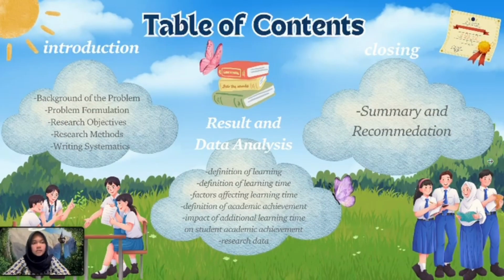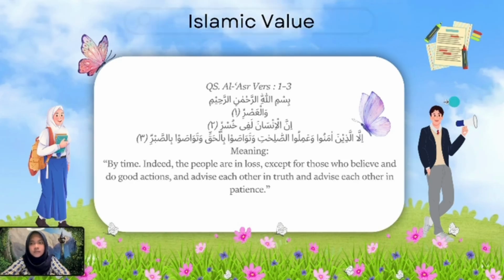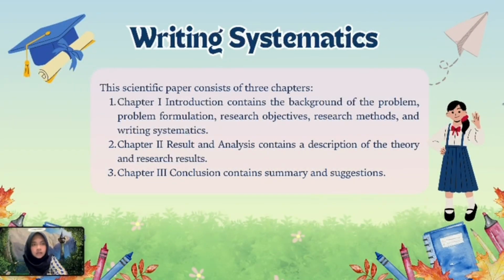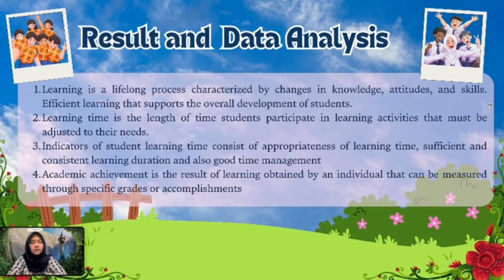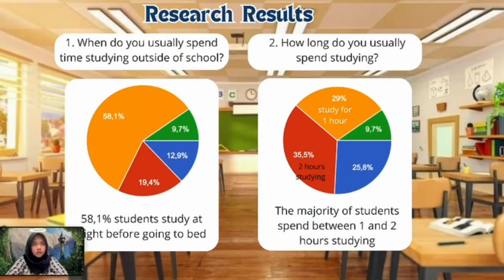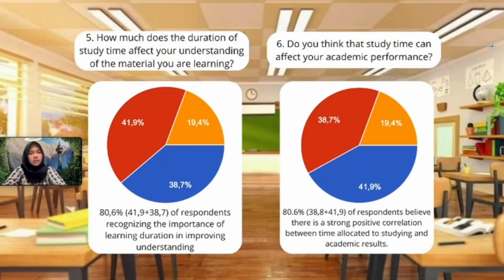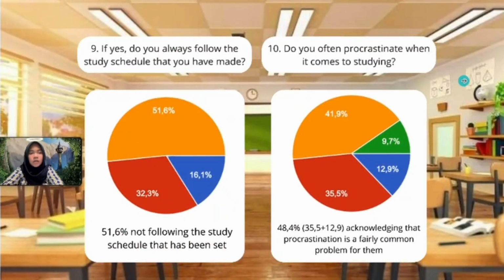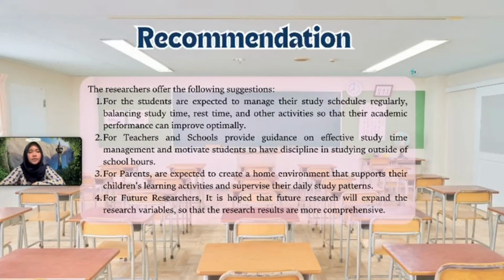Presentasi Karya Ilmiah Nakeisha Qiana Almahyra 9F JHGIS22